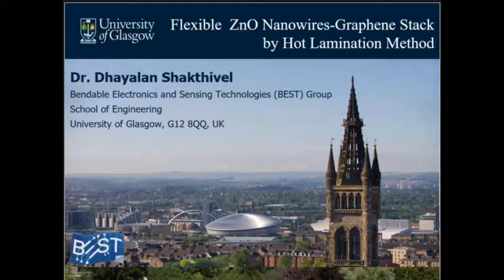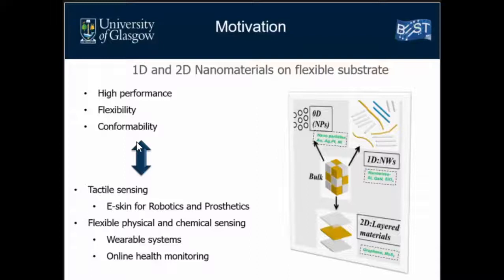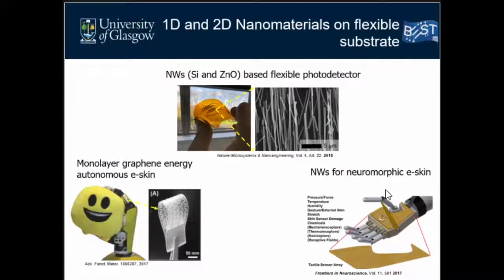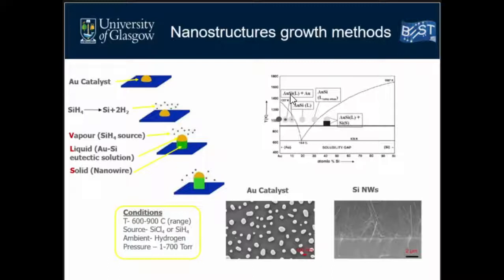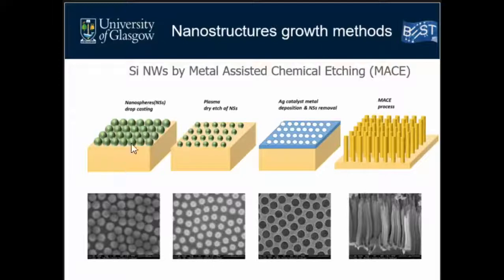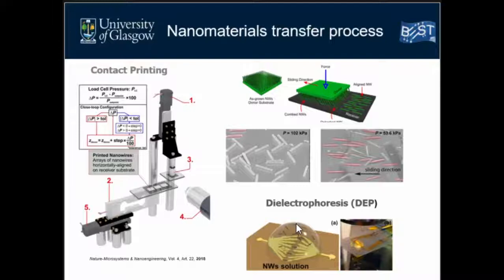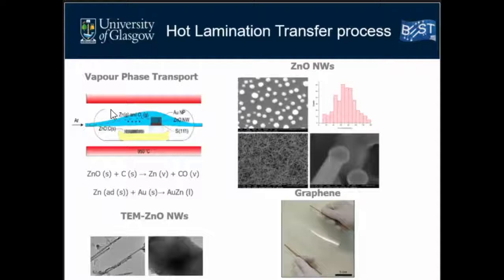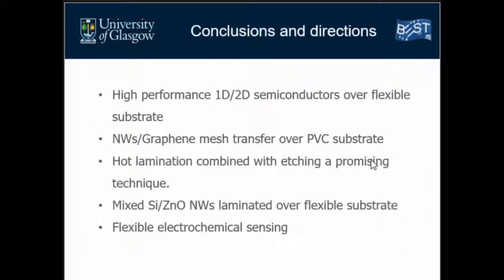Flexible ZnO Nanowires-Graphene Stack by Hot Lamination Method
Authors:
Dhayalan Shakthivel, Nivasan Yogeswaran, Libu Manjakkal, Ravinder Dahiya

Abstract:
Inorganic nanostructures on flexible substrates form key components for applications in high performance flexible electronics.  1D (Nanowires) and 2D (graphene) nanostructures are inherently flexible in addition to their attractive electronic properties. The utility of these nanostructures are maximized by effective transfer processes which produce robust high performance flexible structures. Hot lamination technique is presented here as an effective technique to transfer ZnO nanowires (NWs)/graphene stack over flexible PVC substrates. The transfer process produces well-adhered ZnO NWs over flexible PVC substrate while maintaining NWs structure intact.